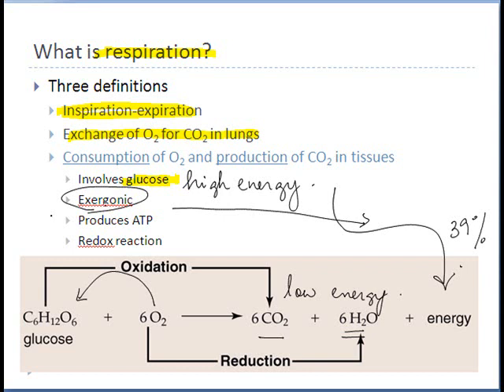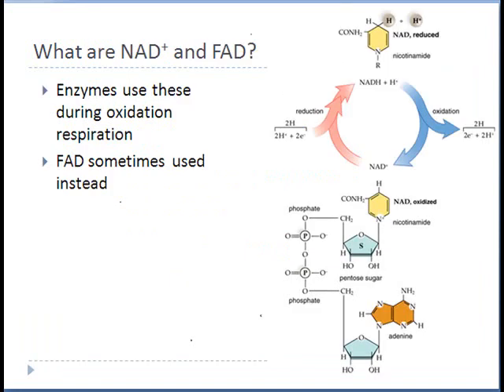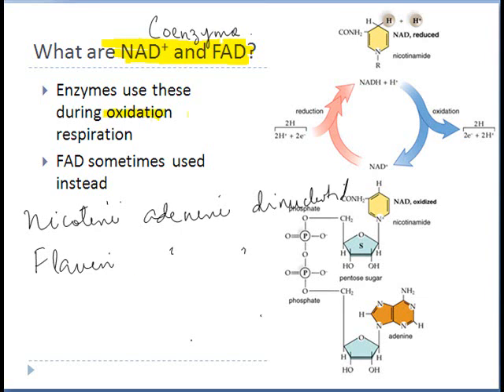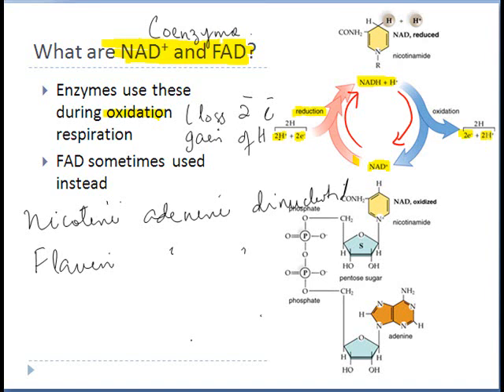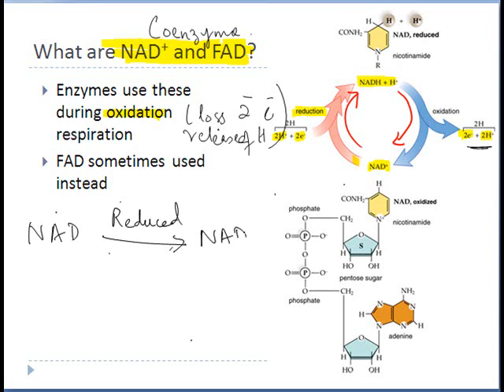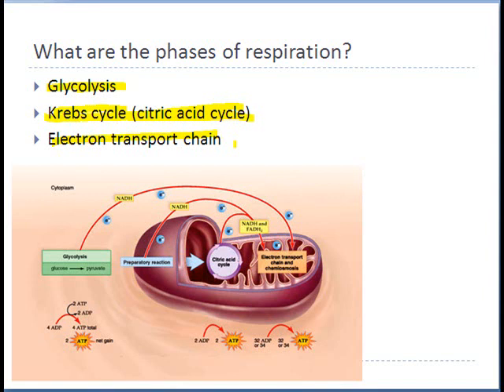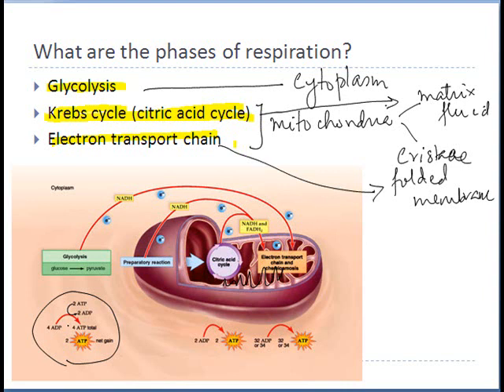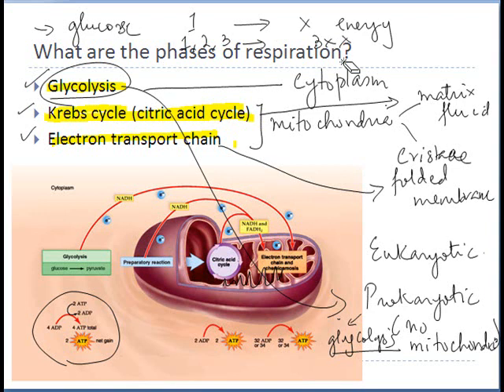8 1 celular respiration